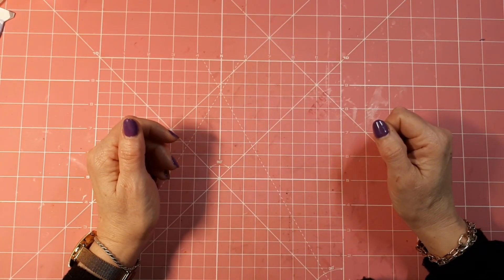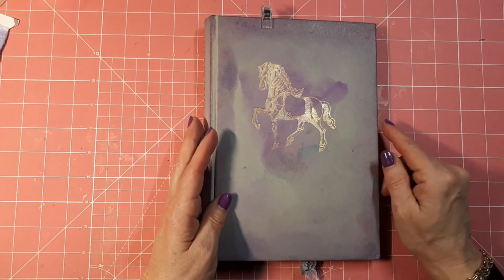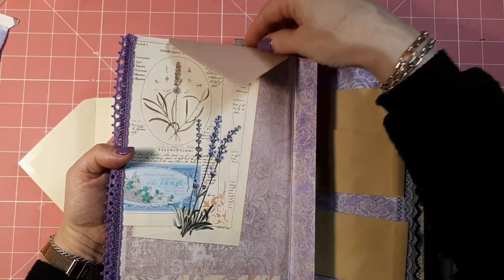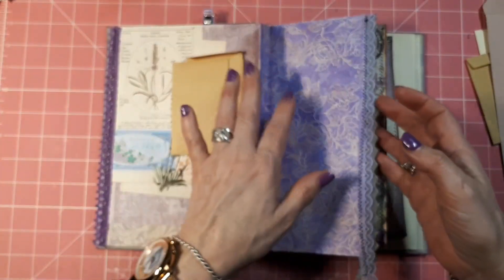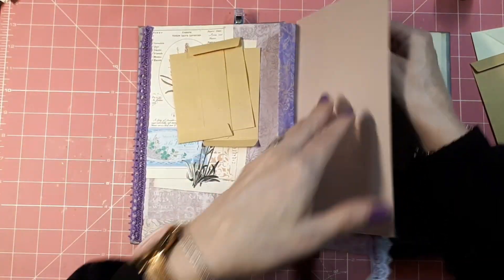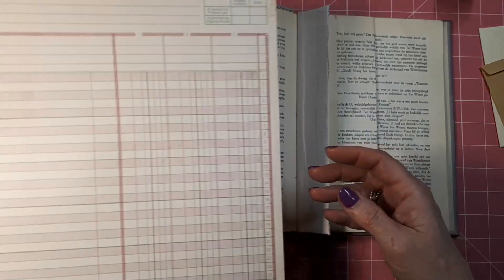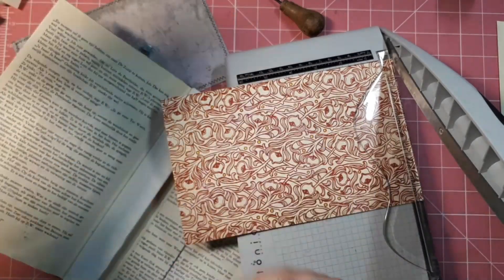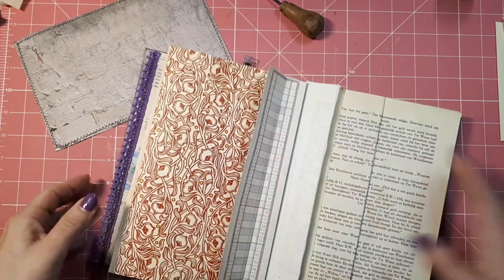PART 2 WORKING ON THE INSIDE OF THE FOLIO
Links: here’s list of all the links you will need to post and join this lavenderandlace Collaboration Challenge.
(all design team members can be found here)
Link to Cara's half of the Lavender and Lace Kit:

Link to my half of the Lavender and Lace Kit:

Facebook Group Nathalie: LineDotArrow - lda

Challenge info-
Start Date March 6th-
Runs 3 weeks
Week 1 - Make a (Envelope)Folio
Week 2 - Embellish (Envelope)Folio
Week 3- small booklet or journal for (Envelope)Folio.

Prizes will be drawn after the challenge.  Cara will draw 3 winners, Nathalie will draw 3 winners.
1st - 3 Digital journal kits
2nd- 2 Digital journal kits
3rd - 1 Digital journal kit
Haystacks FB group will draw 3 winners and each winner can pick 1 kit from Cara's or 1 from LDA.

Freebies will be given each week from Cara Brandon Creations and myself!

And if you are not a subscriber yet, I would like to invite you ti subscribe to my channel and make sure you hit the bell so will you will receive updates when I upload a new video.

Greetings from The Netherlands, Nathalie - LineDotArrow XOX